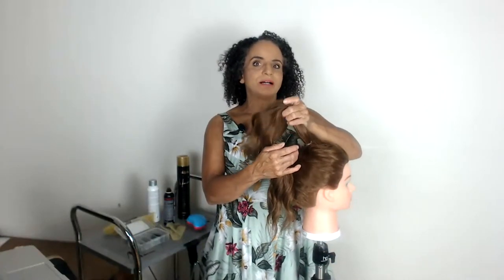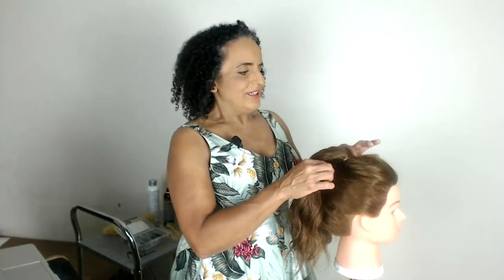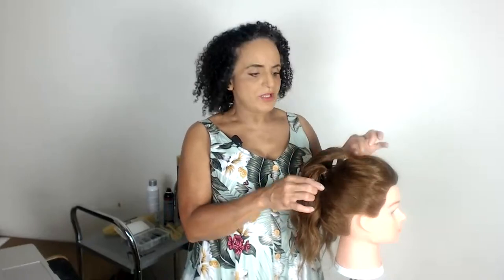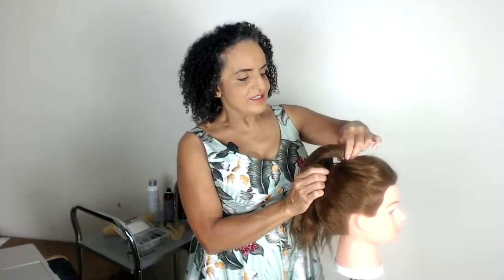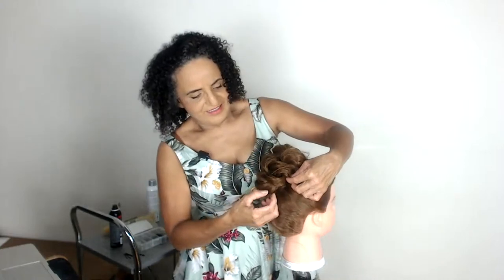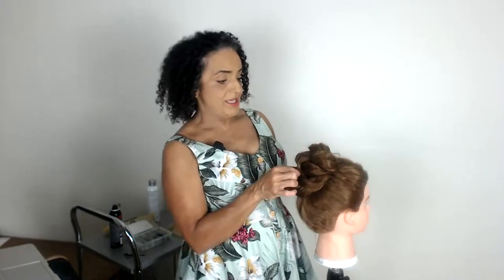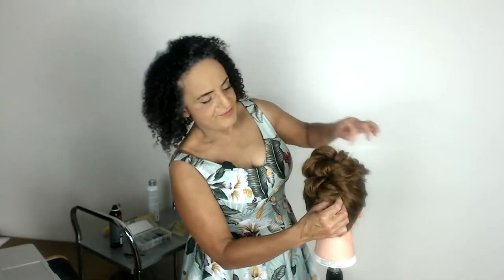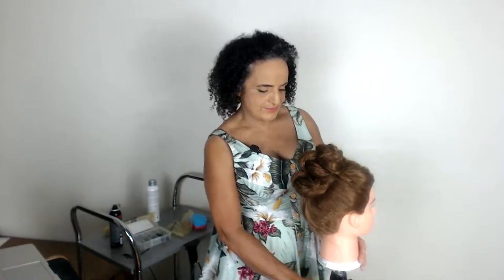Live with Pam - Gorgeous High Bun for Fine Hair!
In this live tutorial, Pam will teach you how to create this Gorgeous High Bun for Fine Hair. This quick and easy textured bun will be sure to add a bit of oomph to your bride's wedding day, making her stand out from the rest. We'll guide you through the correct hair preparation techniques and which hairstyling products are best to create beautiful hair - every time!

Links to the products used by Pam (where available):

Fudge Urban Sea Salt Spray
Goldwell Style Sign Superego Structure Styling Cream
Big Sexy Hair Spray Clay

for more information on learning with Pam.

Want to master the art of bridal/wedding hair and learn with Create Beautiful Hair? There are many ways to learn with Pam:

1. Join our Habia approved award-winning online bridal hair course, learn from home and submit work directly to Pam for assessment and feedback as you work through the models; receive as much support as you need! Complete the assessments and receive a Habia approved CPD certificate upon completion of your bridal hair training.

2. If you are in London or nearby, enquire into private Bridal Hair 121 tuition for yourself or for a salon! DM for more information on private courses!

4. Join us on Facebook for more tutorials and all things bridal and wedding hair!!